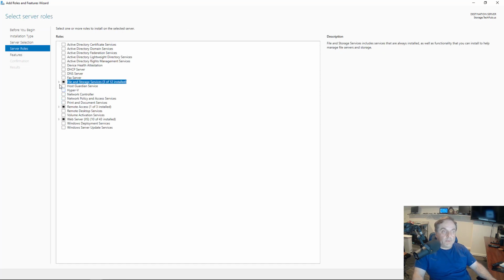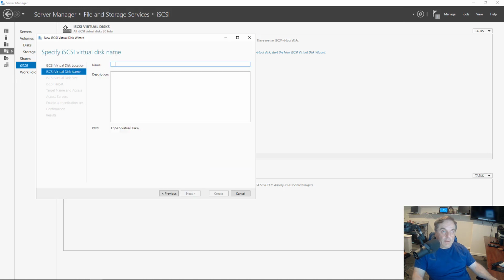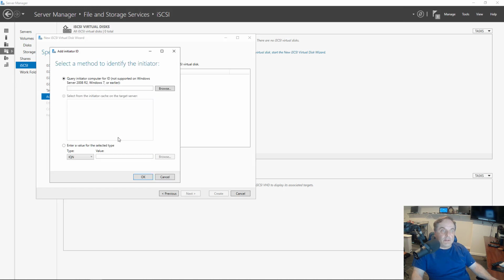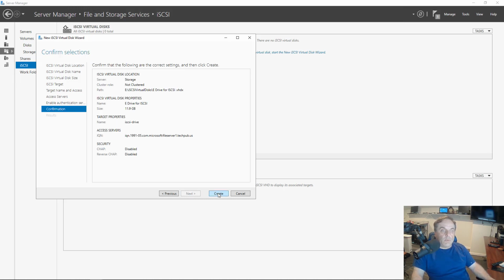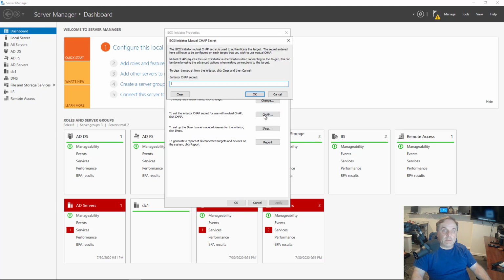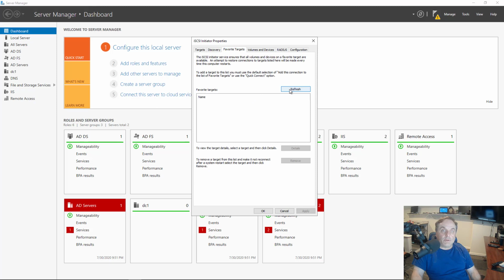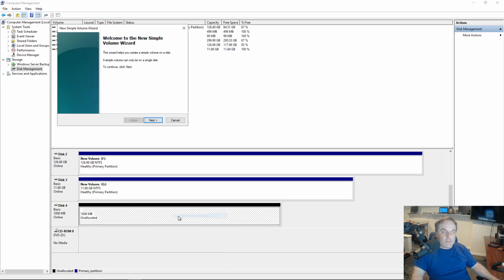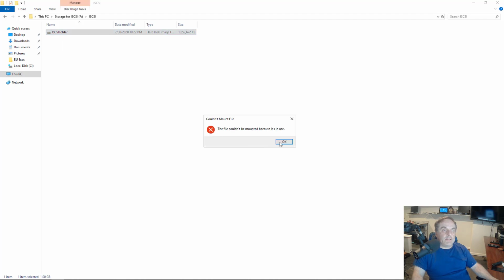Connecting to an ISCSI target in Windows Server for Beginners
Professor Robert McMillen shows you how to connect an ISCSI target in Windows Server to an ISCSI initiator server and assign drive letters. This demo covers using both a full drive as well as a folder as a target and using CHAP security for an encrypted connection. This works on all Windows servers from 2016 forward.